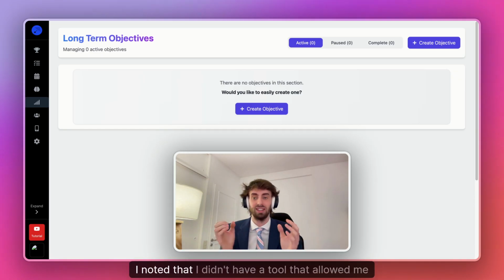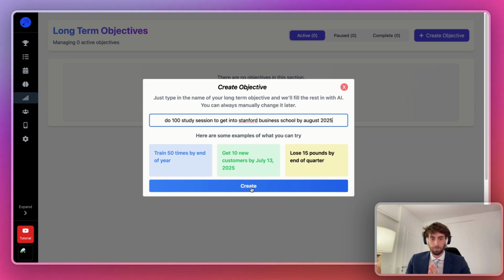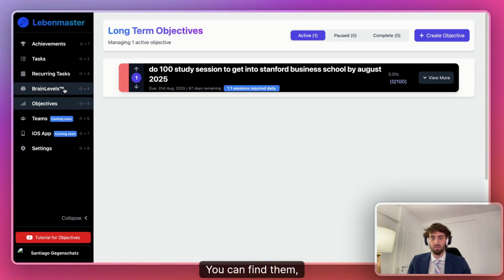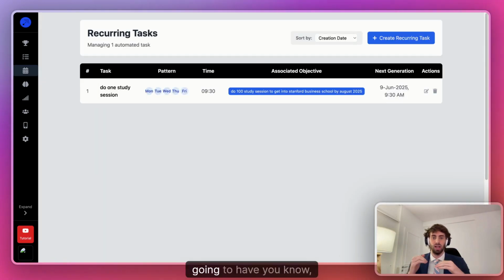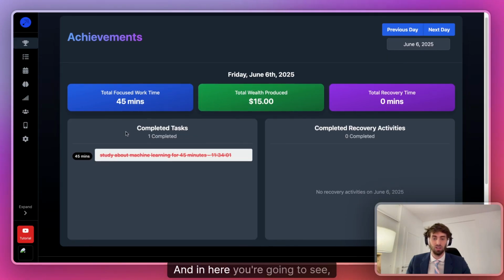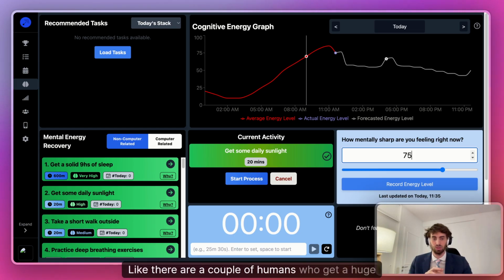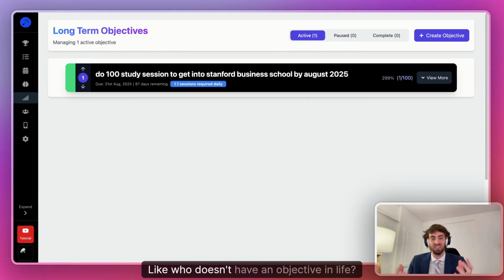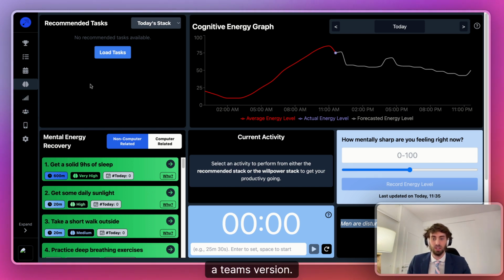Lebenmaster Version 3.56🔥 - Full Expo - (IT'S FINALLY AMAZING TECHNOLOGY)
If you do not have what you want in life, odds are you are lacking a system to manage it. Lebenmaster is that system. And version 3.56 is the most advanced version of it, ever. Enjoy it! We built it with care, for you.